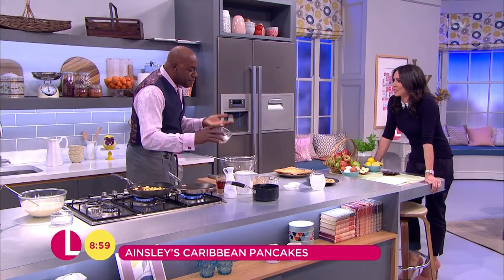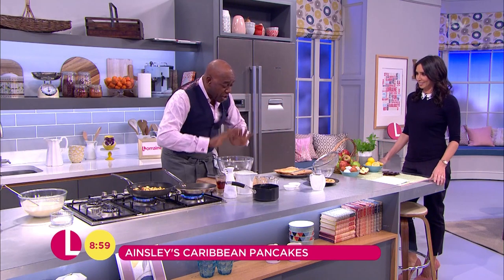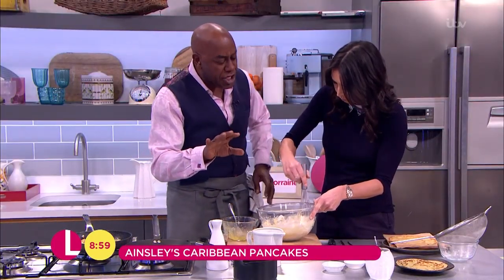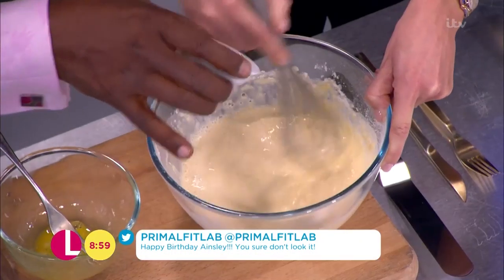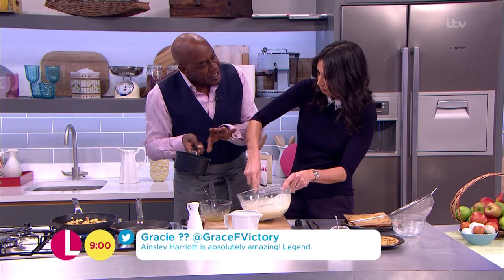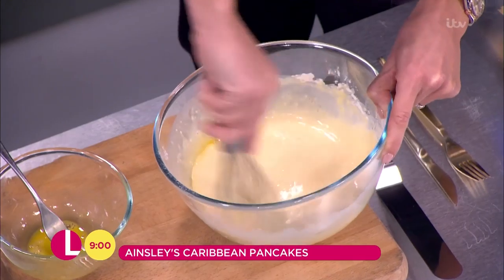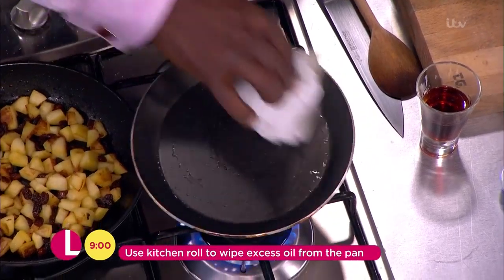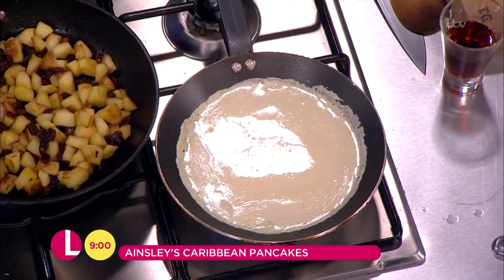Ainsley Shows Christine His Own Pancake Recipe | Lorraine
Ainsley gives some practical tips and suggests some choice ingredients.